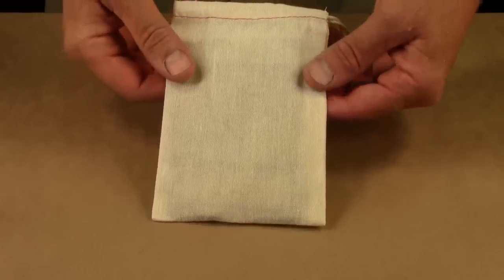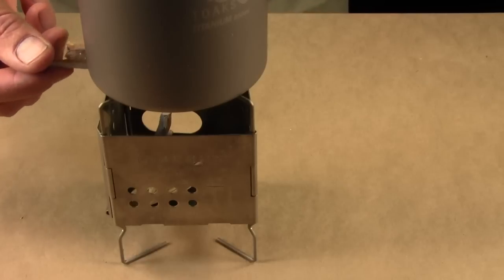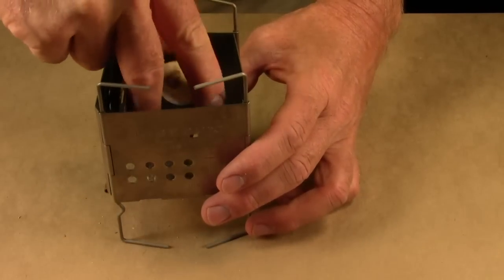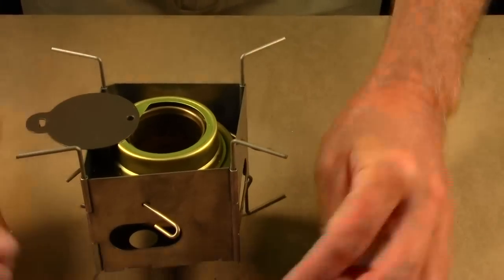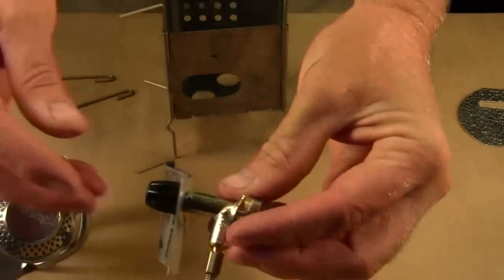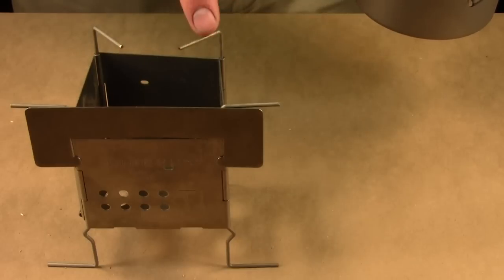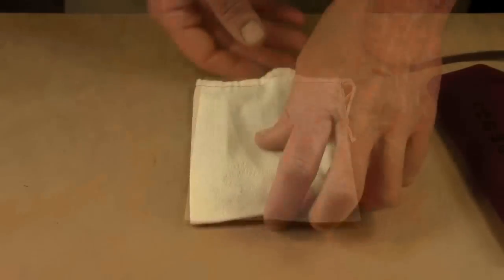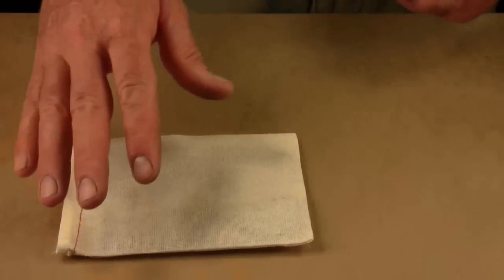Ultralight Backpacking Firebox Stove G2 Nano Instructional Video.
I've been having a lot of fun with the G2 Nano lately and thought I should share some of these new techniques with everyone and review the standards while I'm at it.
As you can tell, I love the new Swedish Fire Torch pre-fueling method! It provides such nice consistent cooking temperatures for long periods of time without the need to tend the fire. Convenient and effective!